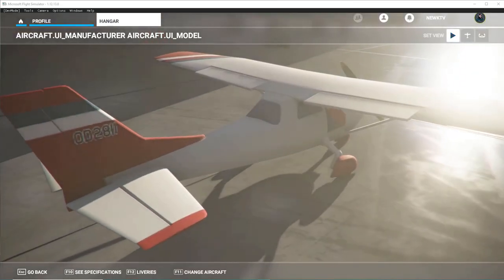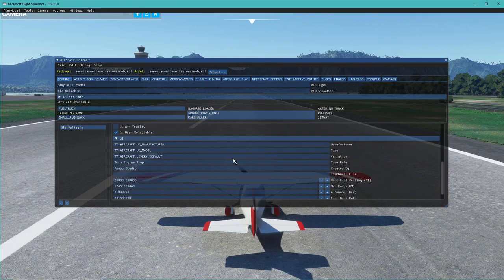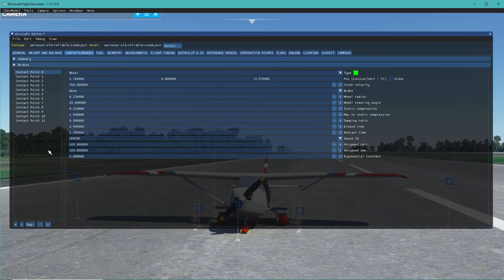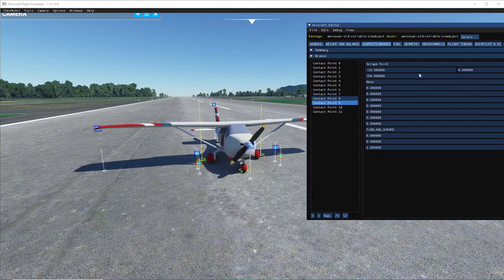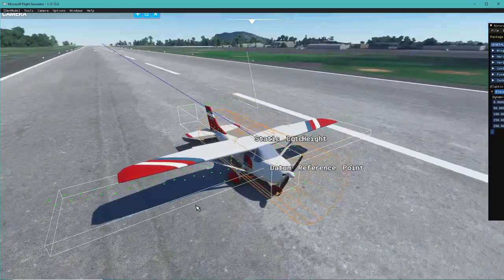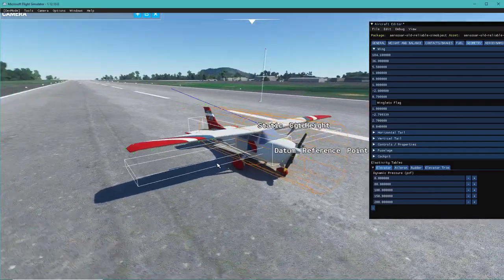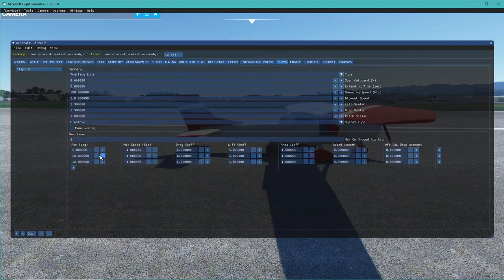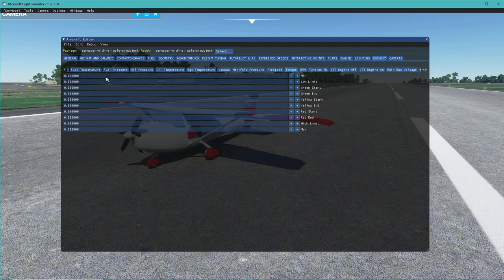MSFS: Development Series (Episode 2) (OLD)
This series will go through self-learned and community taught steps to take your aircraft development project from zero to hero in Microsoft Flight Simulator.